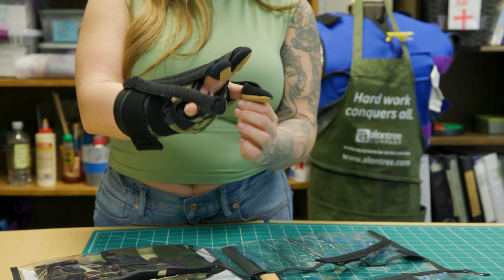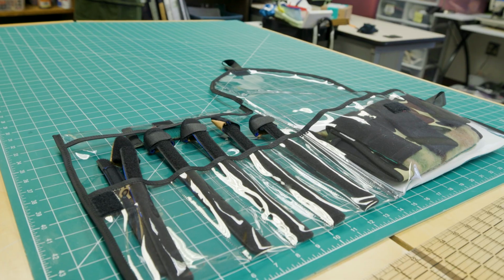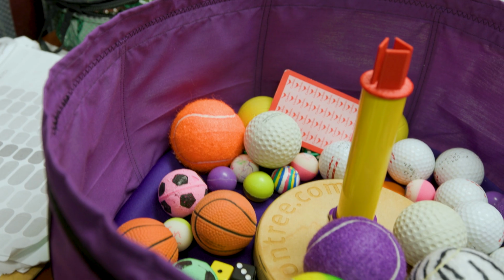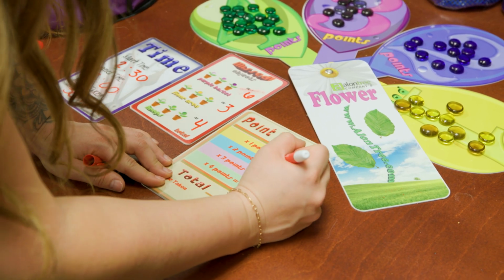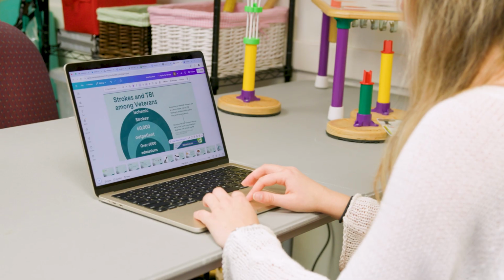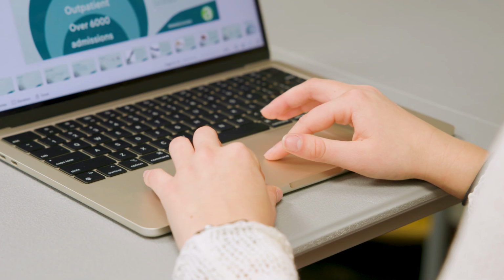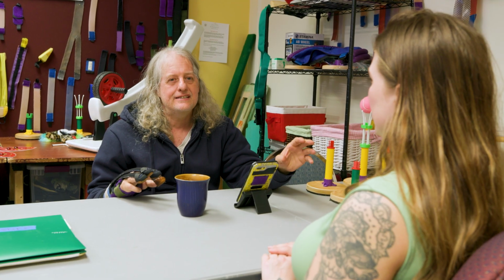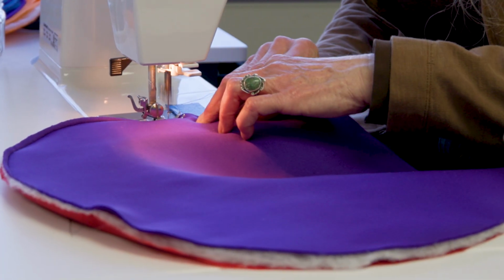Beyond Four Walls - Interning at Alontree - Computer Science Major, Business Major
Through the UNC Asheville Career Center, three non-traditional students interned at a local small business, Alontree, which produces medical devices and gaming equipment for stroke rehabilitation, all designed by Alon Kaplan, owner of the company and a stroke survivor himself.

All three students received hands-on experience that built on what they learned in the classroom while exploring new ways to use their degree — an opportunity they wouldn't have at a larger business or at a larger university.